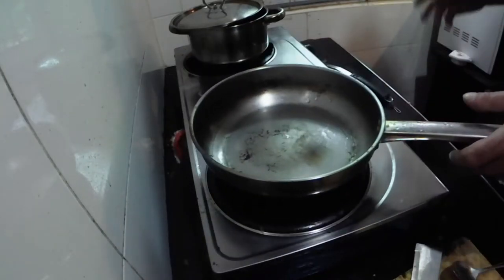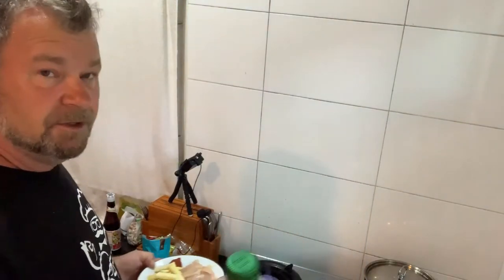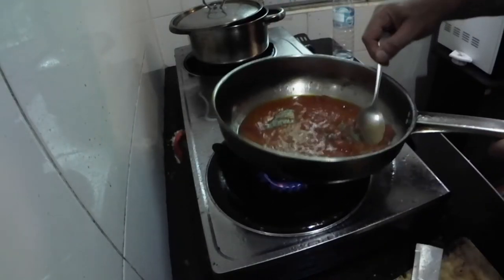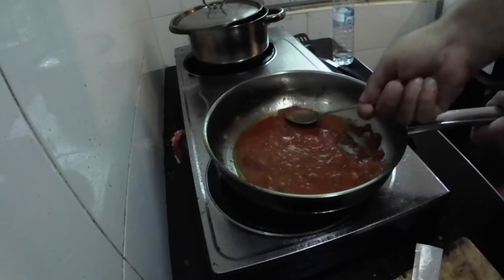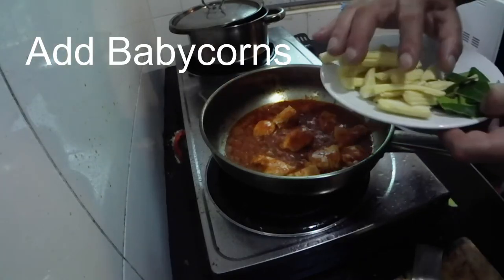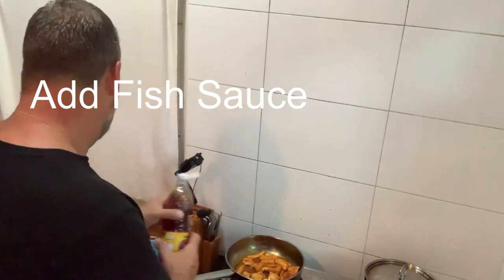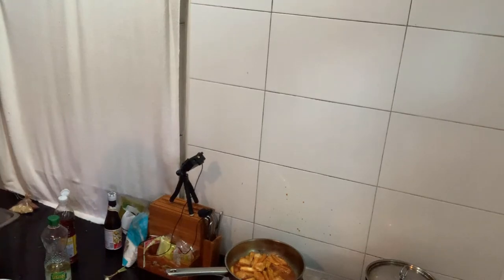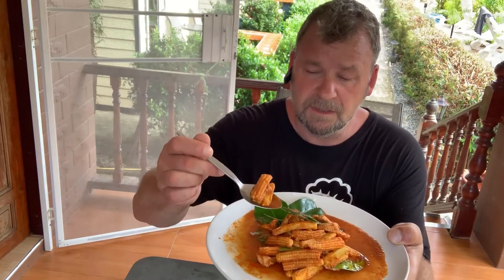Thai food recipe Red Curry Chicken Quick easy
Thai red curry paste
Tamarind concentrate
Thai fish sauce
Thai green curry paste
Thai seasoning
Oyster sauce

This Simple Thai red curry recipe is again one of my favourites, with all the flavours of
Thai fish sauce
& all the other ingredients merging together to give this dish its fantastic taste and flavour, This authentic Thai recipe is so simple to put together and if you love your Thai food this one is deffinately one to try.
The ingredients for this dish are redly available from the links above. Thankyou for watching and i hope you will enjoy this dish.